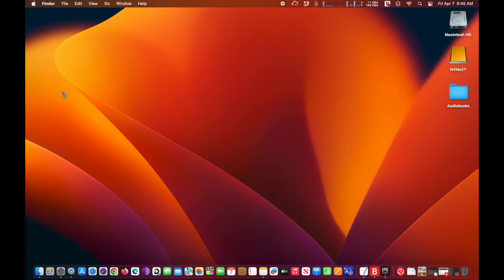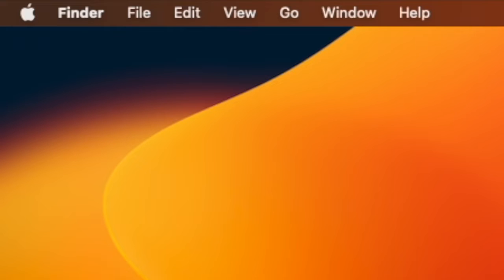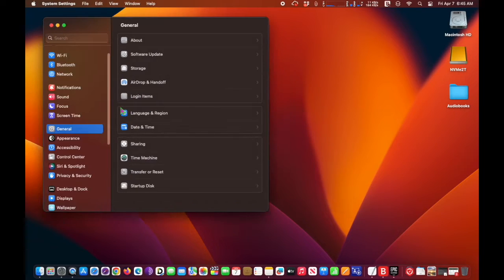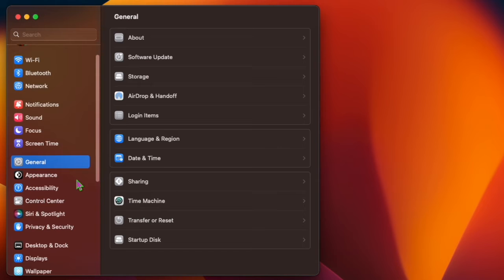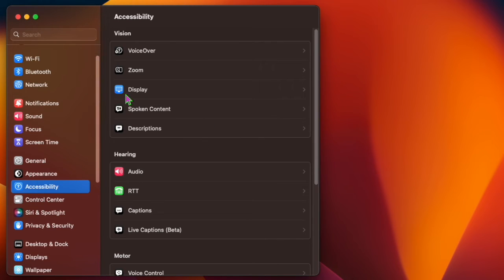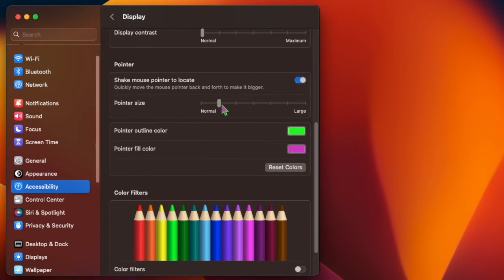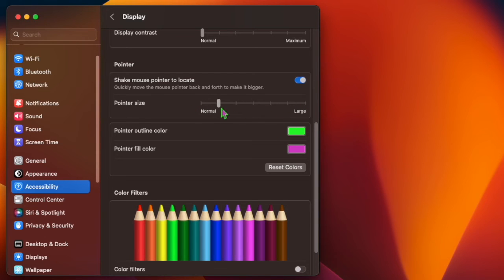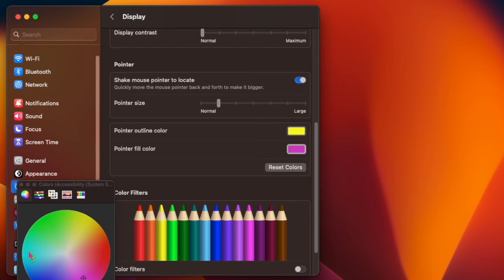How to Make Mac Cursor (Mouse Pointer) Bigger on macOS Ventura